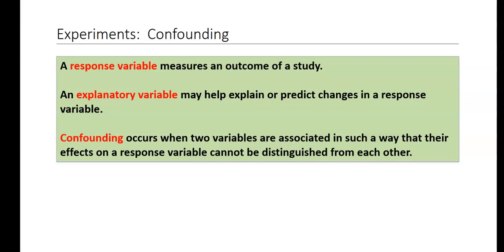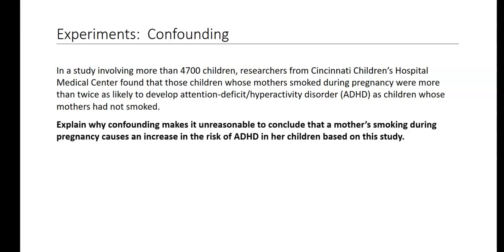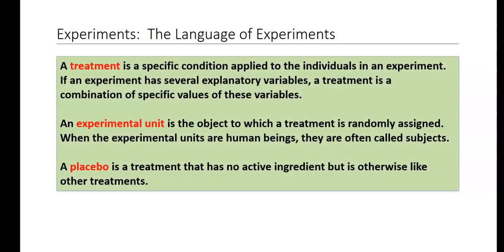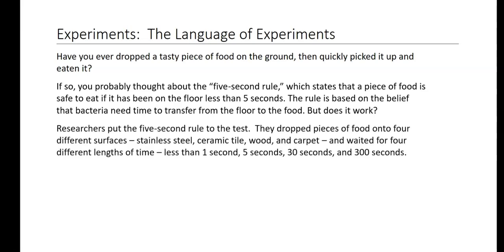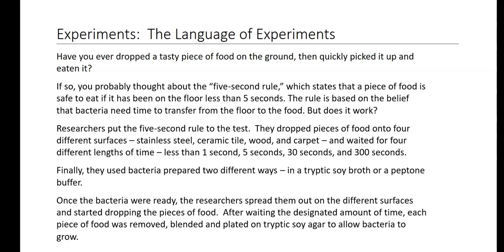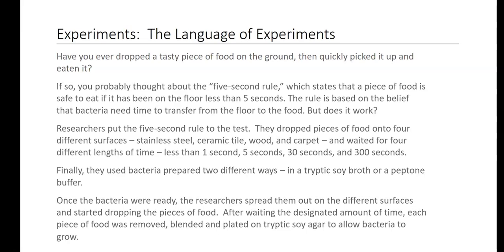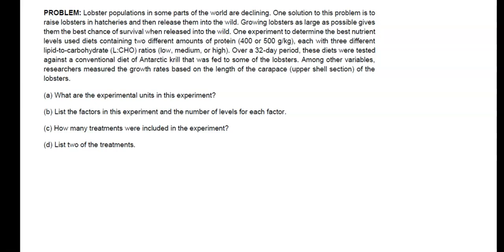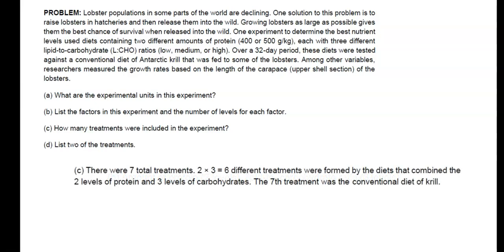7E Unit 3C Part I